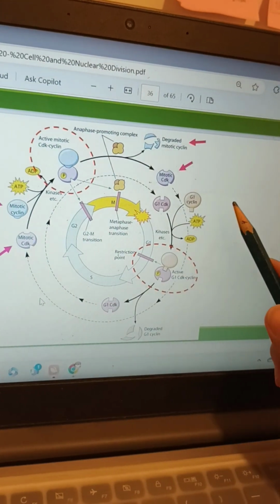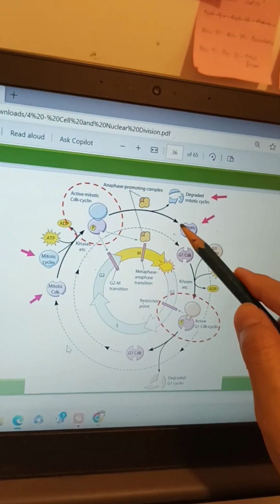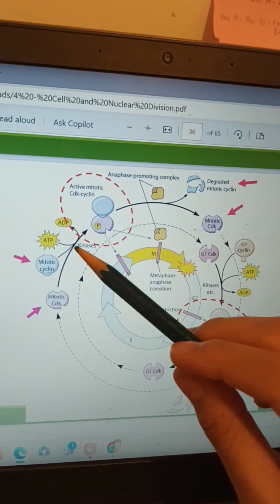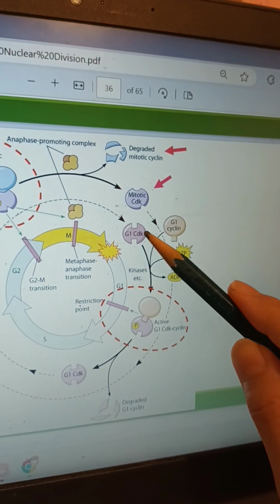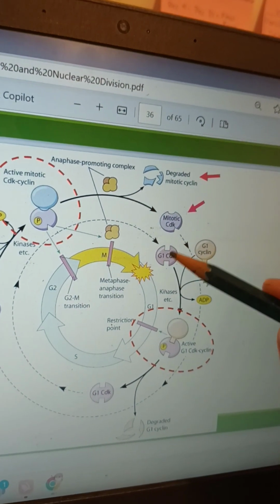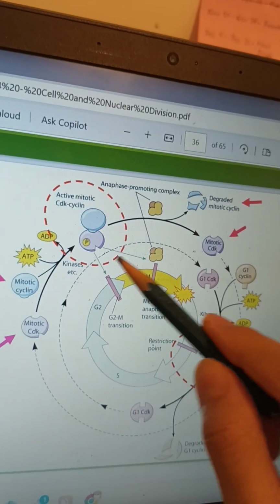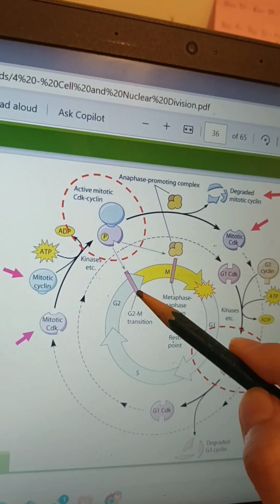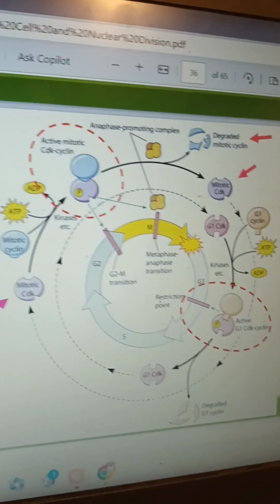Cell cycle control